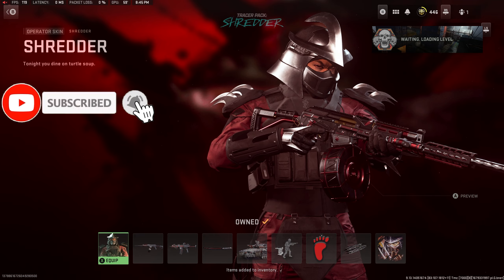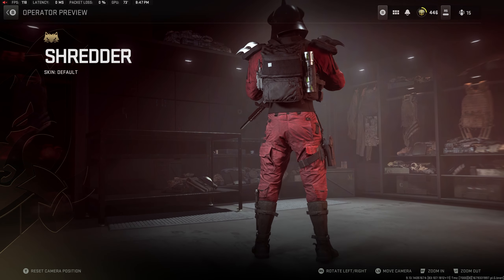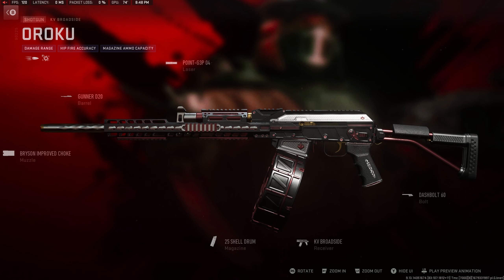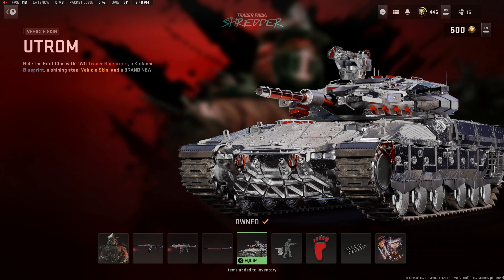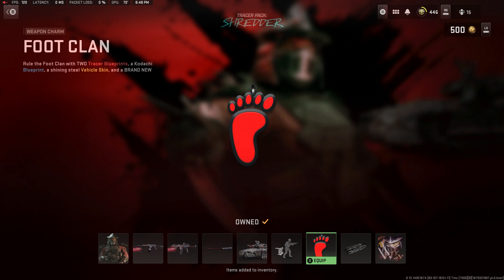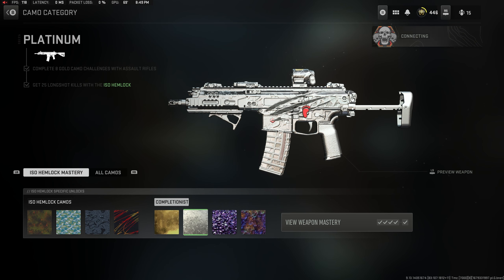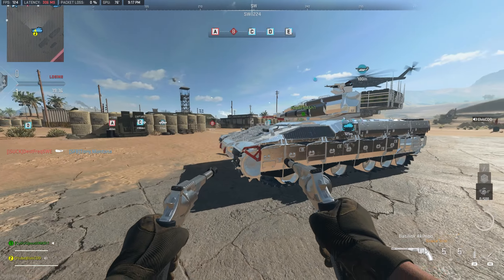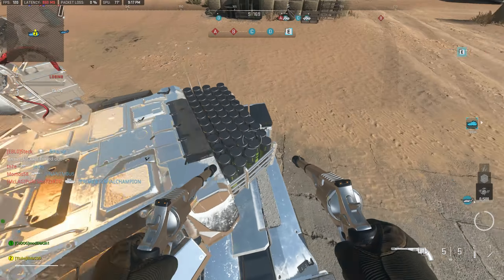TMNT Tracer Pack The Shredder Operator Bundle Showcase Call Of Duty Modern Warfare II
Tracer Pack: Shredder Operator Bundle

Shredder Operator Skin - Tonight you dine on turtle soup

KV Broadside - Oroku Take this Shotgun to Warzone and tear up the competition with high-capacity mags and close-range

ISO  Hemlock - Saki  Built on the principle of speed this ISO Hemock will have the competition think you have ninja-fast reflexes.

Dual Kodachis - Steel Claws Taste Shredder's Blades!

Utrom Heavy Tank Skin

Shred 'Em Up Finishing Move

Foot Clan Weapon Charm

Shredded Large Decal

The Shredder Emblem

PC SPECS:
Processor
Intel(R) Core(TM) i9-10900KF CPU @ 3.70GHz

RAM
32 GB

Microphone
HyperX Quad cast S

Headset
Astro A50 Gen 3